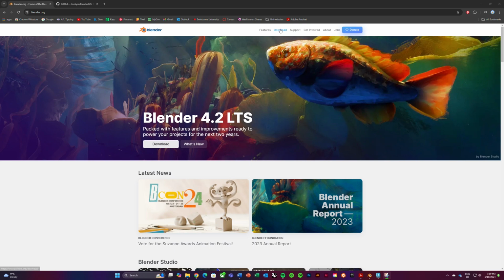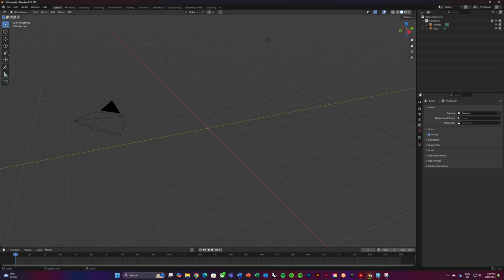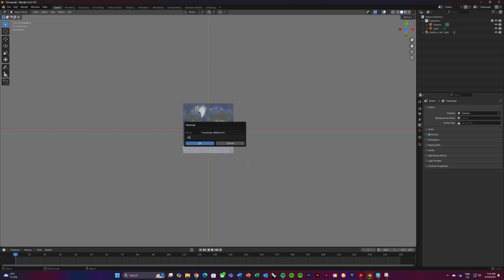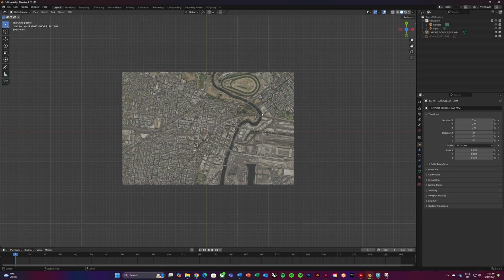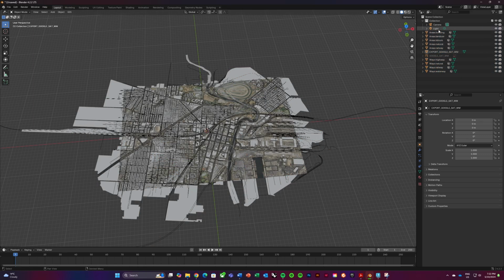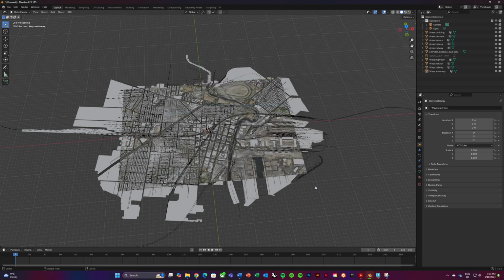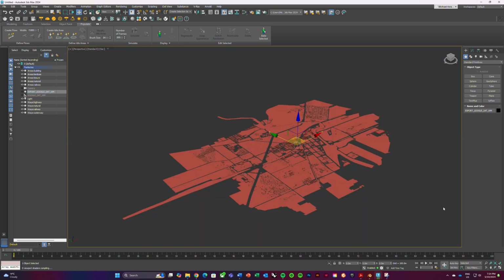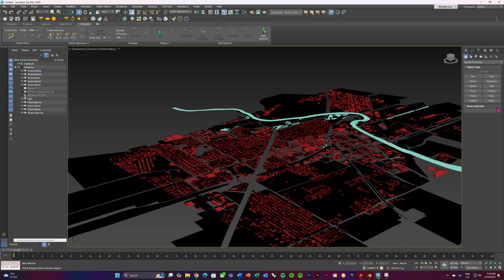T08 - Blender GIS and Model Export and Import to 3DS MAX